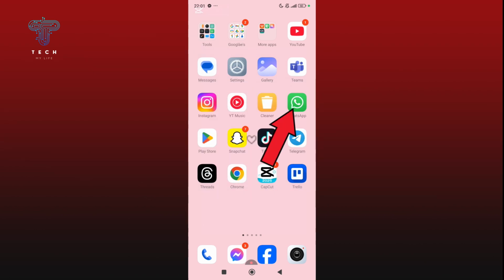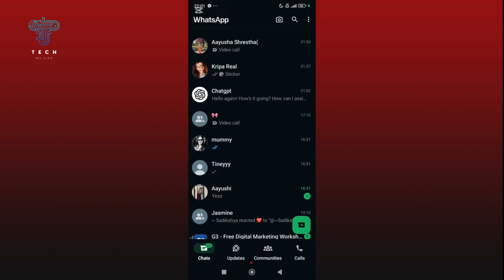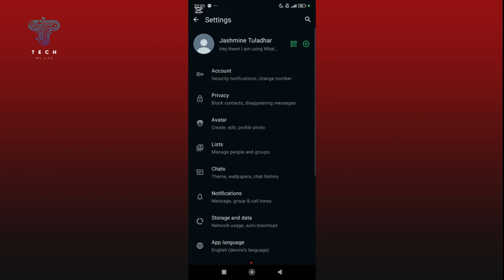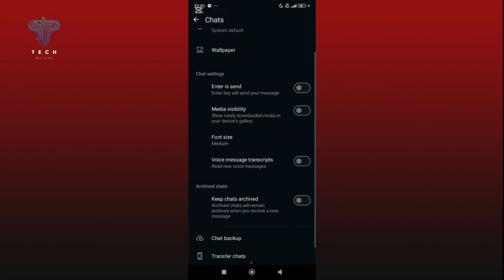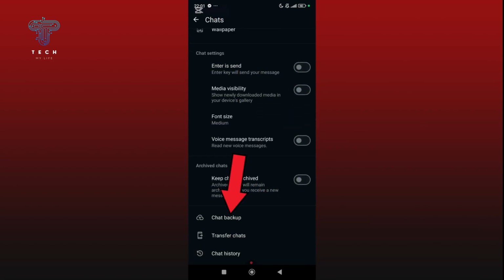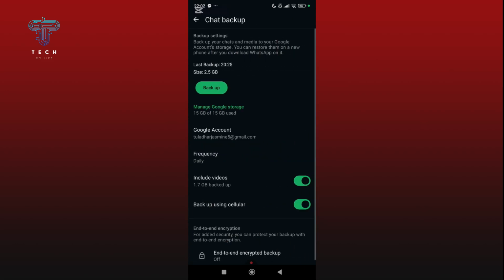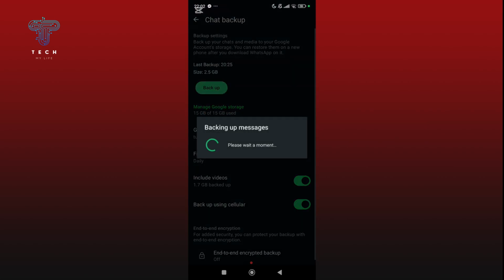How to Recover Deleted Messages on WhatsApp 2025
Accidentally deleted important messages on WhatsApp? Don’t worry! In this step-by-step tutorial, we’ll show you how to recover deleted messages on WhatsApp using different methods. Learn how to restore messages from backups, use third-party tools, or check for archived chats. This guide works for both Android and iPhone users, helping you retrieve those important conversations quickly and securely. Follow along to ensure you never lose essential information again!